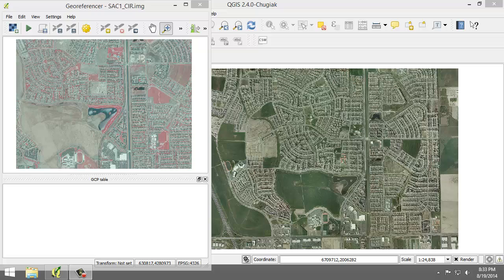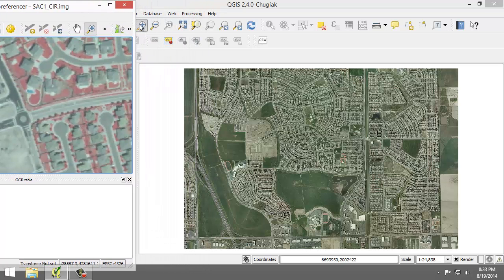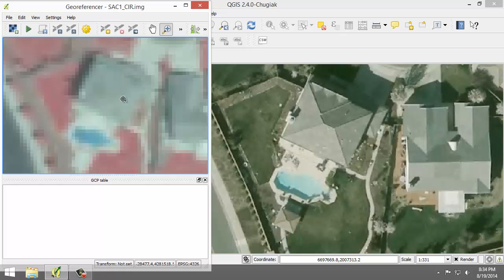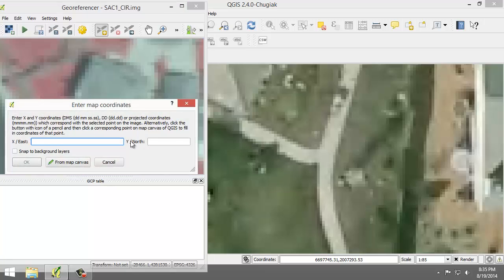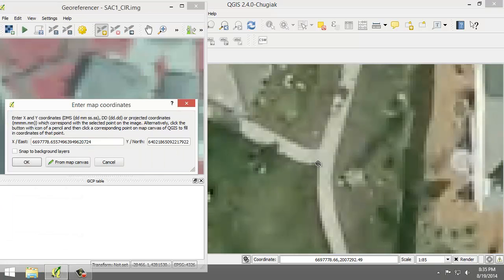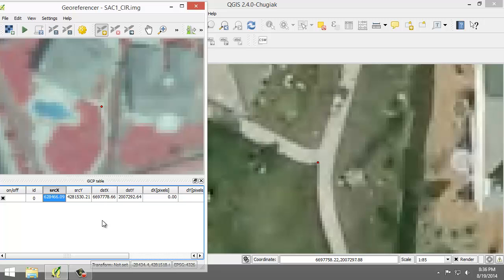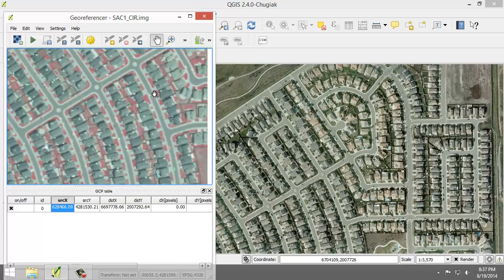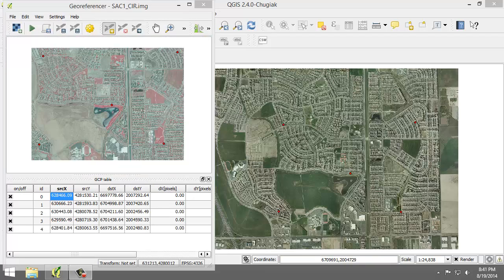GST 105 Lab 4 Task 2